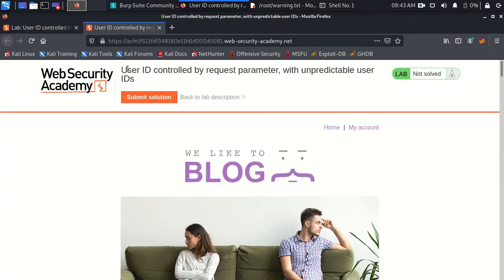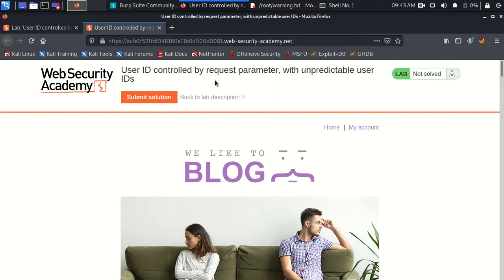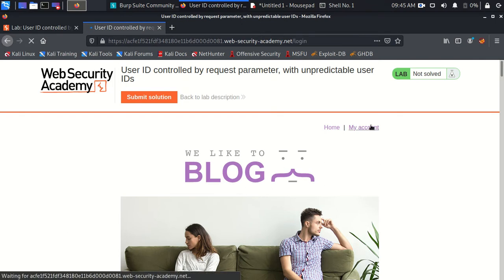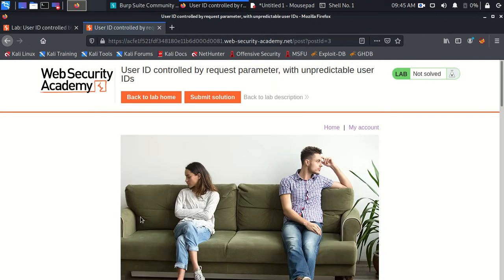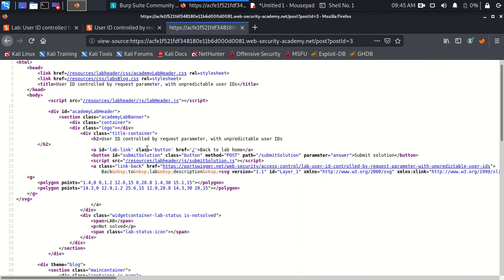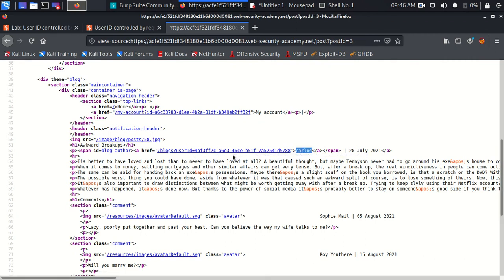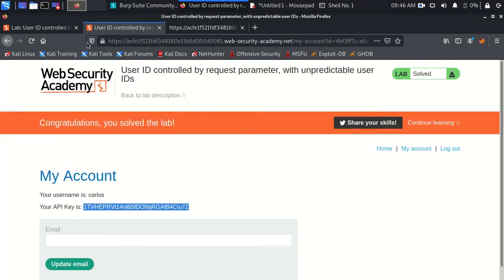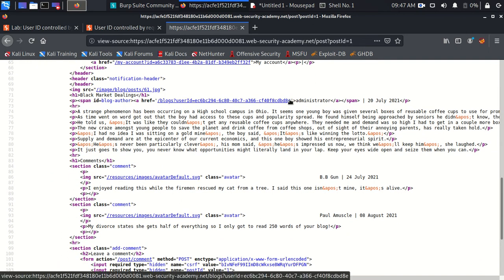Web Security Academy - Access Control - Lab08# Part-01